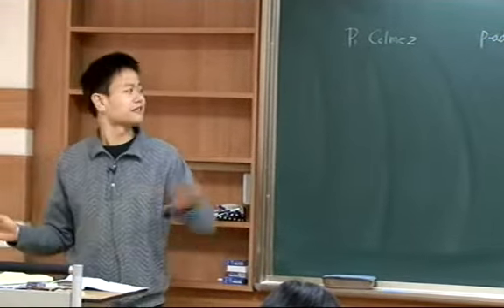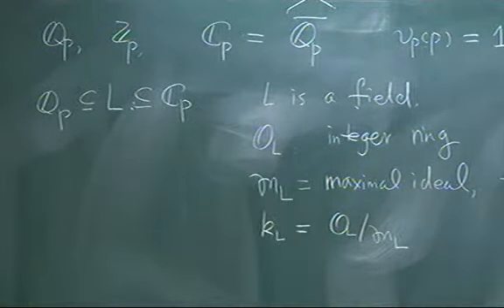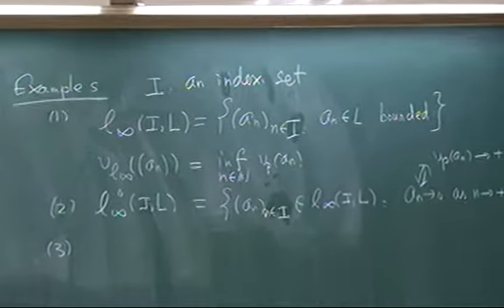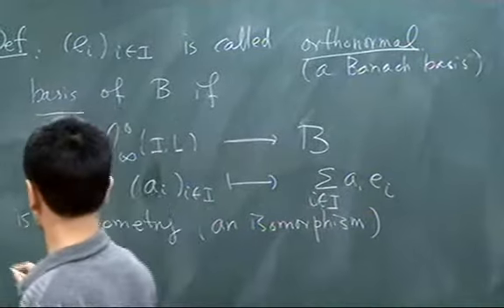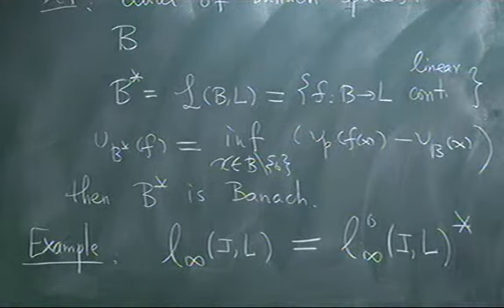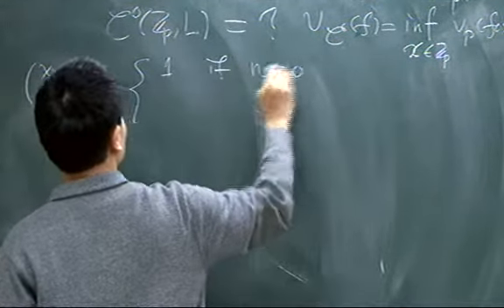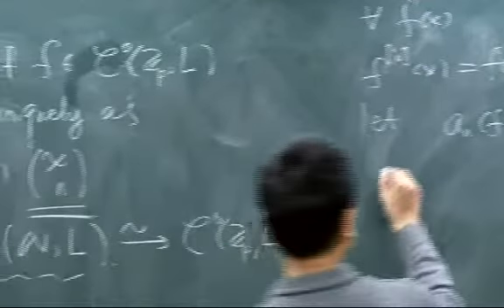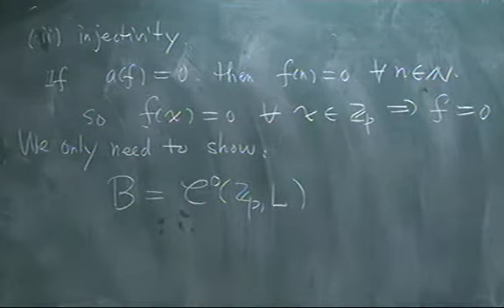Yi Ouyang (Univ. Science and Technology of China) / p-adic functions, p-adic representations...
ASARC Intensive Lectures
p-adic functions, p-adic representations and (varphi, Gamma)-modules 1 / 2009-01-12